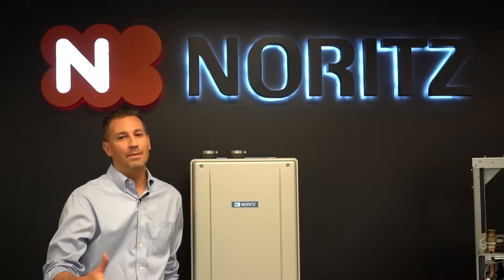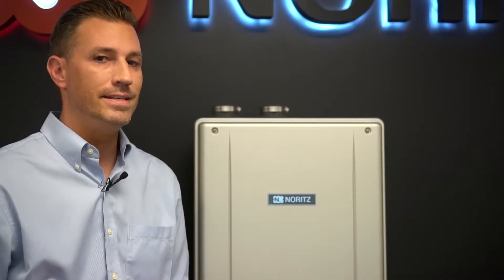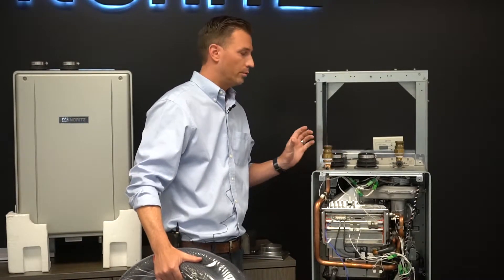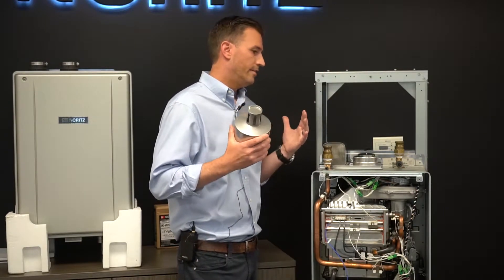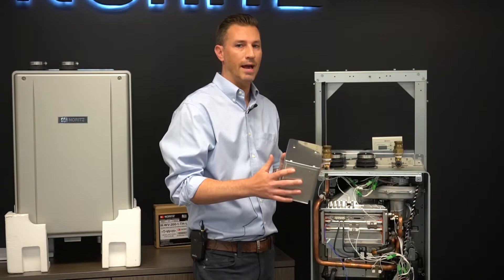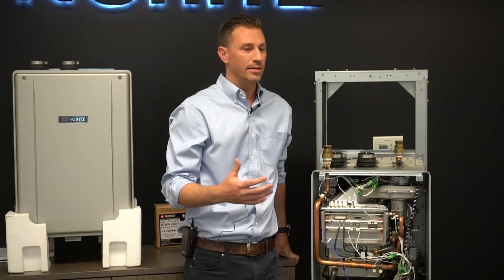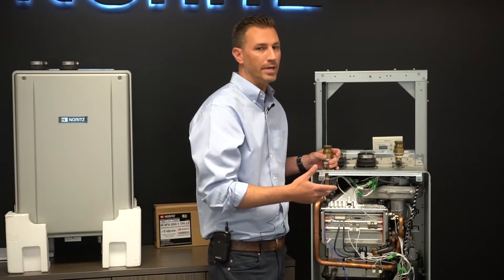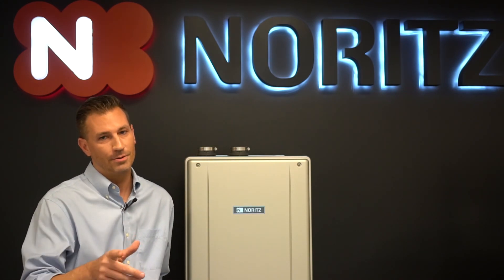EZSERIES Water Tank Replacement - Noritz Update Ep.2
Video Content:
In this second episode of Noritz updates, we discuss in more detail the benefits and ease of installation of the new Noritz's EZSERIES and EZTR line of tankless water heaters.